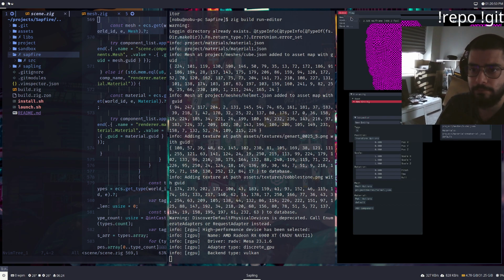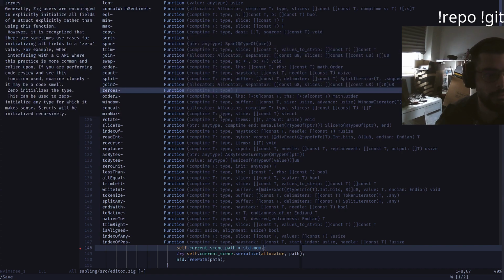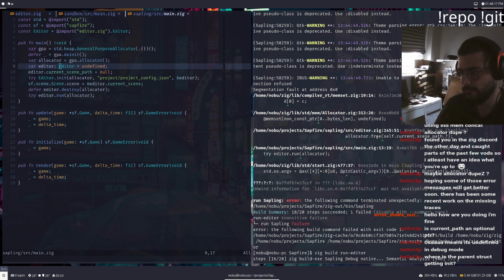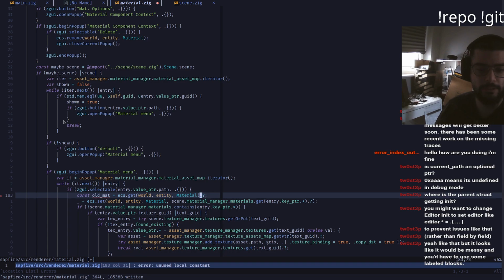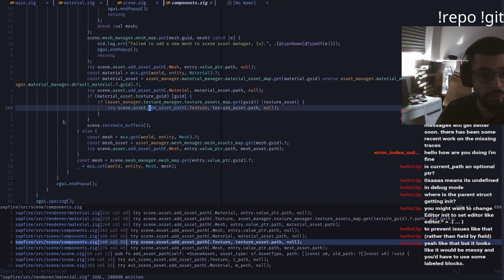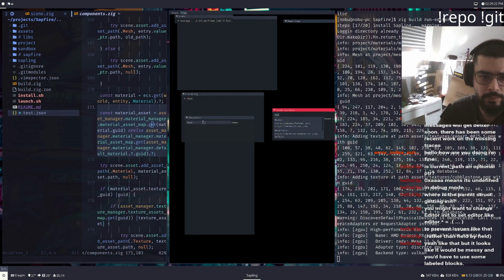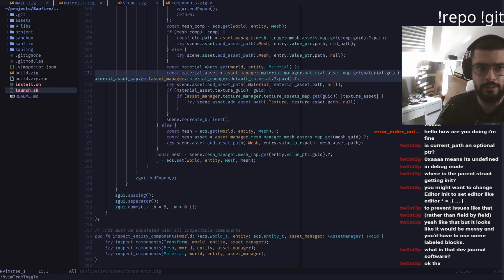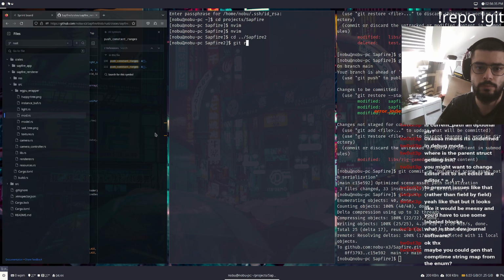Game Engine in Zig - Sapfire pt. 23